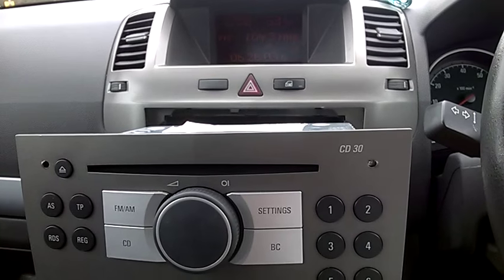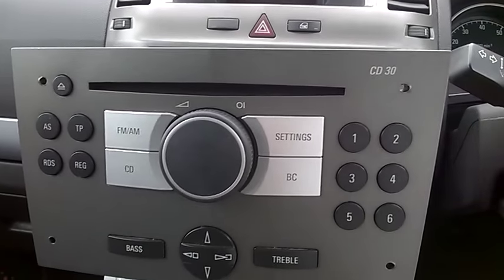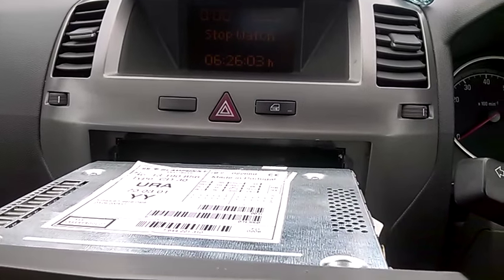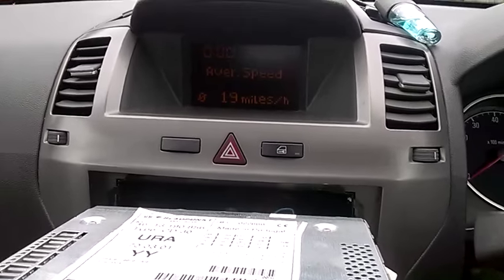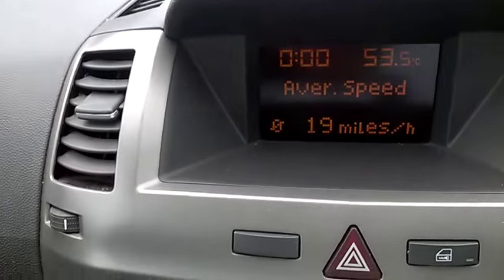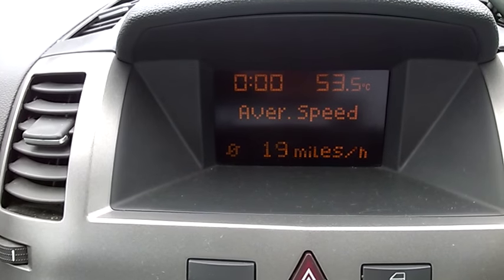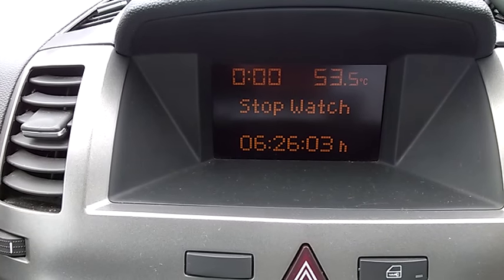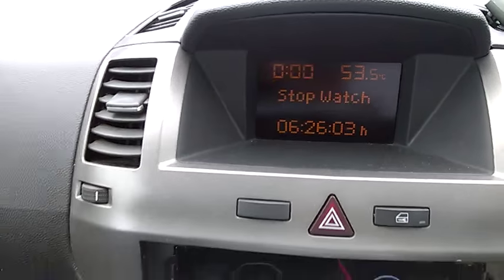How to reset Zafira B trip consumption ,stop watch ,mpg ,range ETC CD30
Stap by step how to reset trip consumption for Vauxhall using CD30